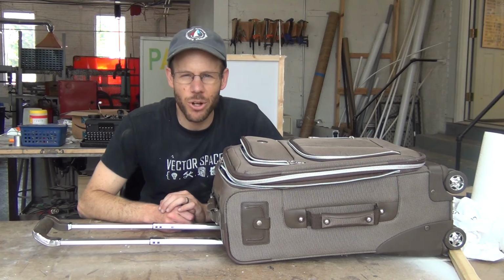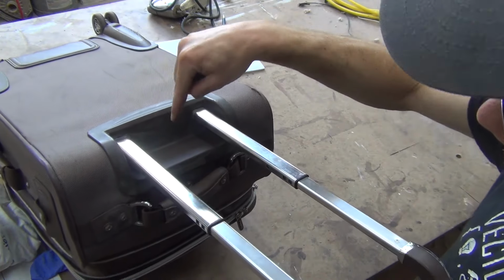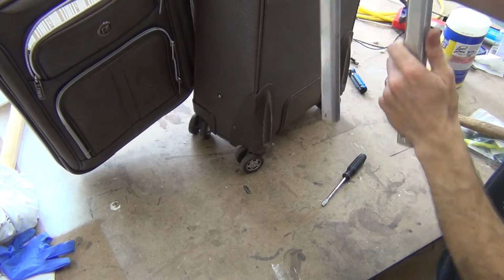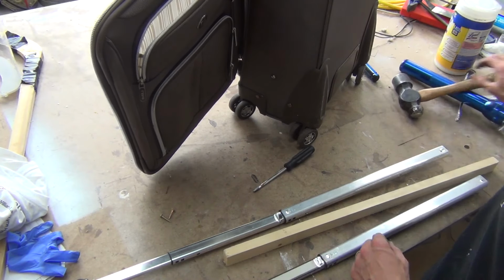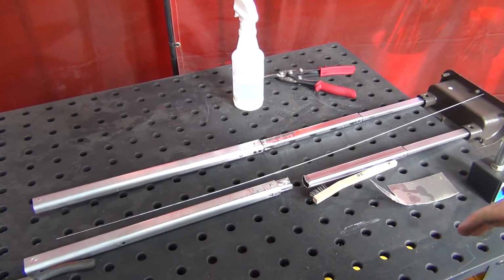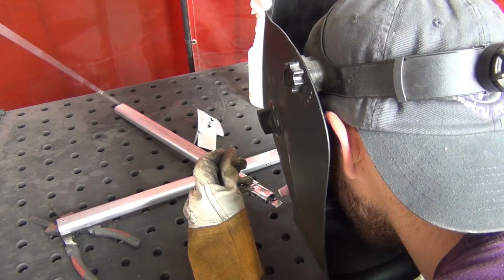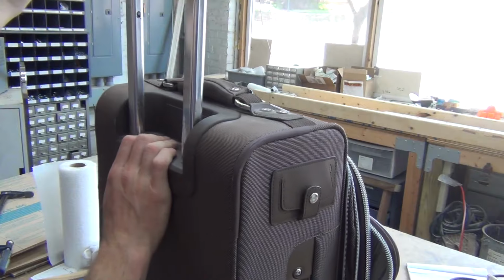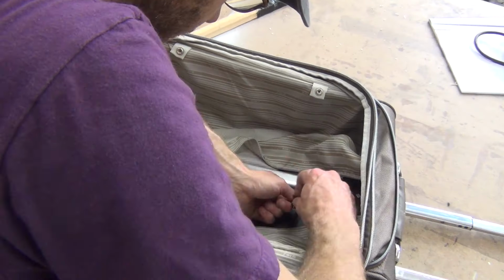Suitcase Repair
The telescoping handle of this suitcase wouldn't close all the way, now it almost does. We consider that an almost success!

Hopefully our mistakes will help you do a better job.